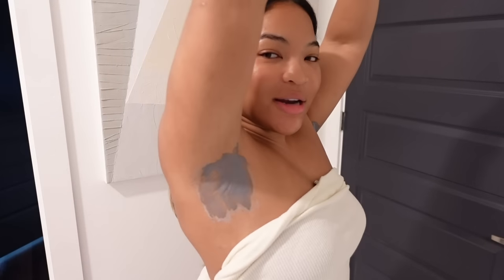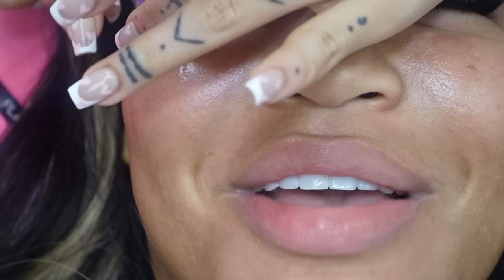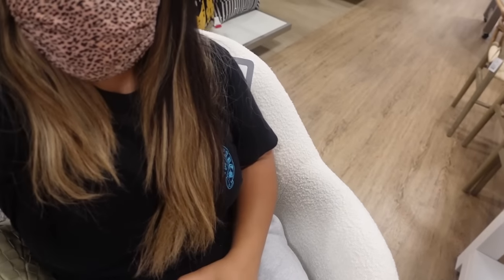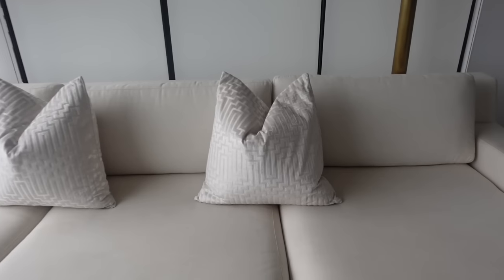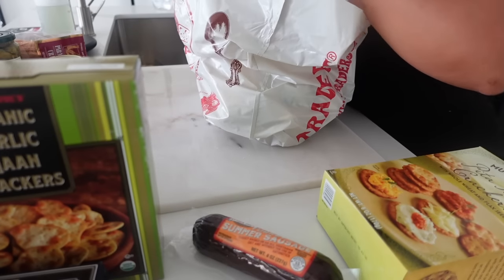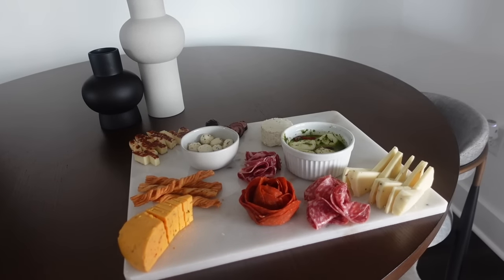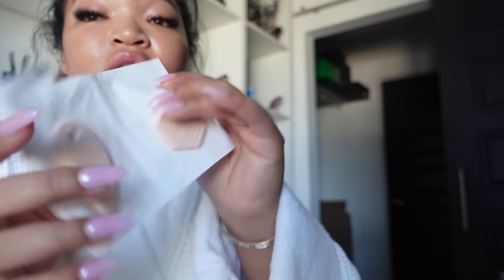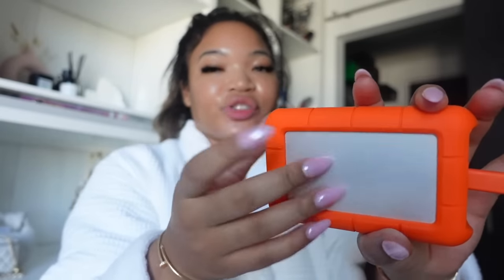WEEKLY VLOG: MAKING A CHARCUTERIE BOARD , HOME REFRESH , ERRANDS, AMAZON HAUL, SUPPORTER SURPRISE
Diptyque Candle
Diptyque Candle
Target Candle
Gold Pillows
Creme Pillows
Fur Throw
- yoga seamless one piece -black
- yoga seamless one piece – pink
- bath pillow
- retro smiley slippers
- oversink mat
- travel water flask
- blue air filter
- bubble candle
- glass straws
- necklaces extenders
- Hard drive
- Box cutter

♡ Other Links:
--Brooklinen (Code: KirahO For $20 Off)